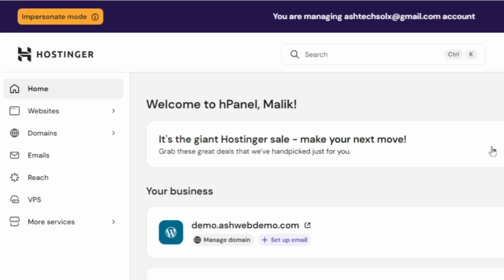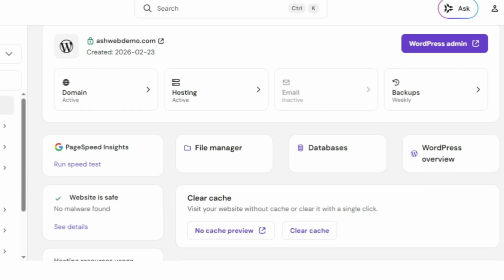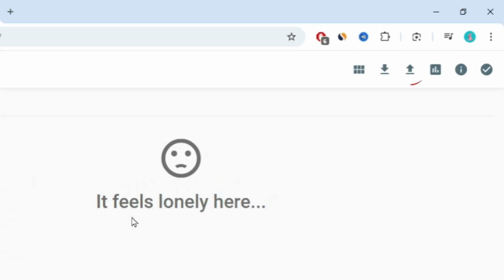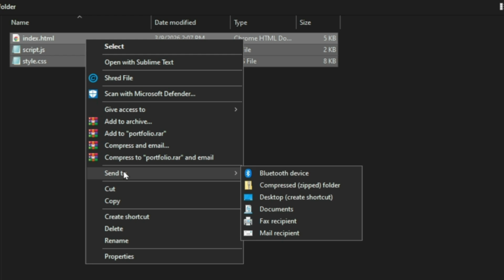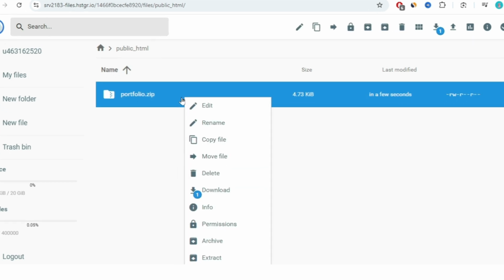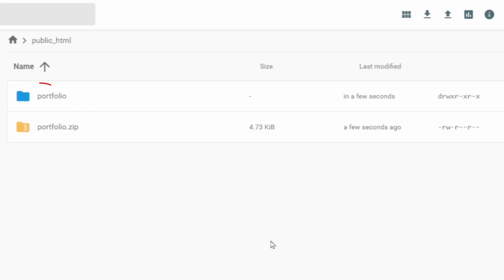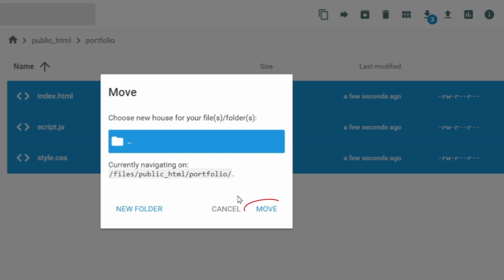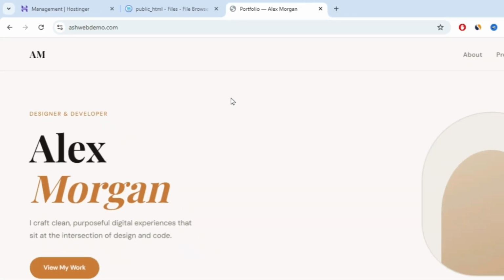How to Upload Website on Hostinger 2026 (Step by Step)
In this video, I'll show you exactly how to upload your website on Hostinger step by step. Whether you're a complete beginner or just getting started with web hosting, this tutorial will guide you through the entire process easily.
✅ What You'll Learn:

How to login to Hostinger hPanel
How to use File Manager to upload your website
How to connect your domain to your website
How to make your website live in minutes

⏱️ Timestamps:
0:00 Intro
0:09 Open hPanel
0:29 Open File Manager
0:40 Upload Website Files
1:46 Outro